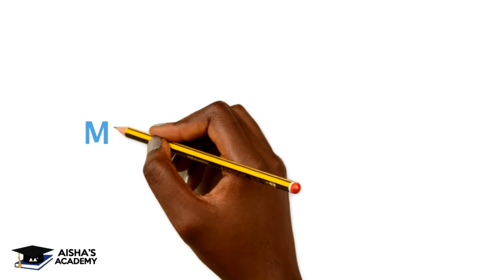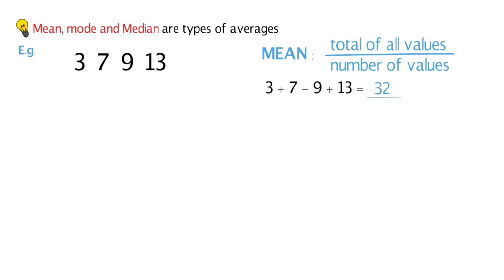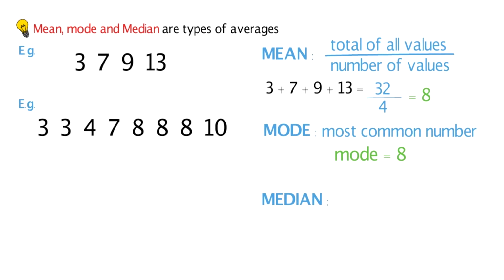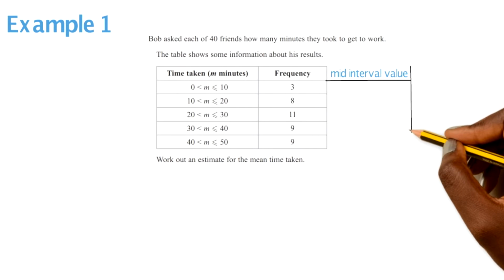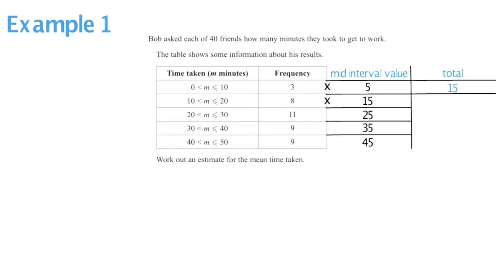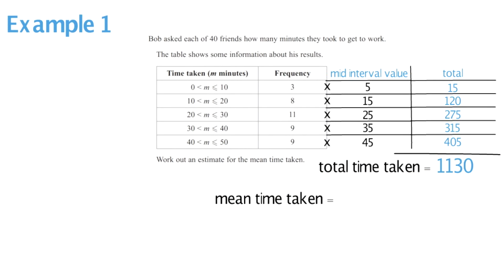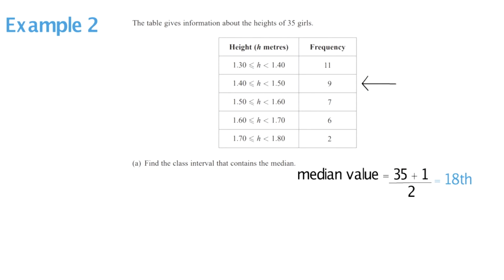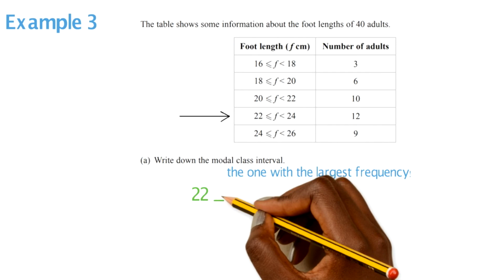MEAN, MODE AND MEDIAN | GCSE MATHS 9-1 | EDEXCEL, AQA, CIE, OCR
This video is about Mean, Mode and Median and includes:

00:22 Mean, Mode and Median explanation
01:58 Practice Questions